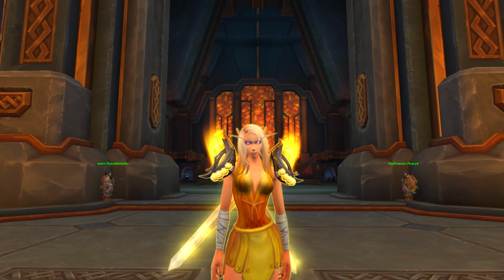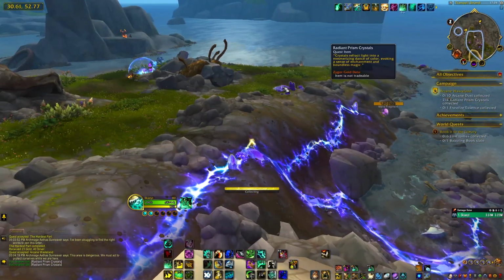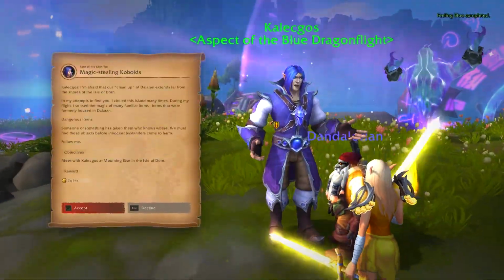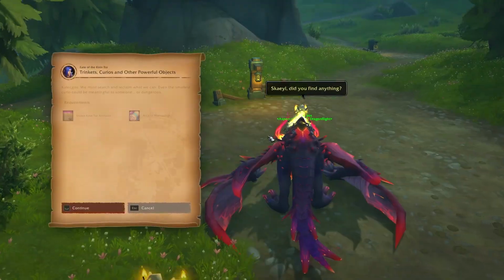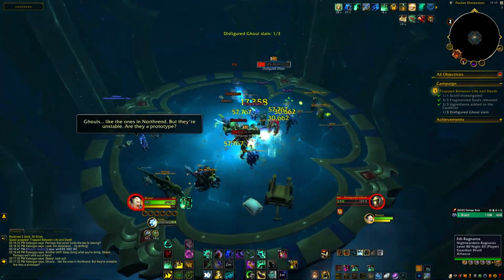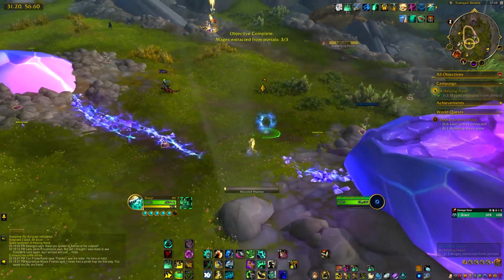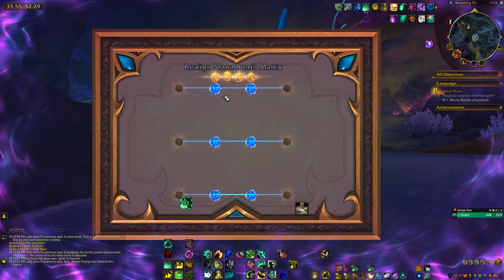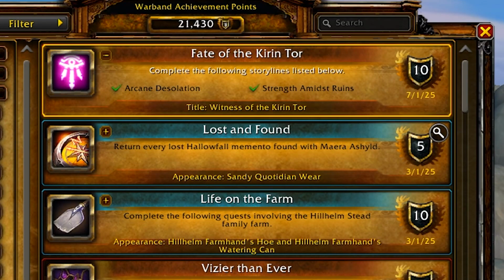Return to Khadgar Quest Line | Fate of the Kirin Tor Walkthrough Guide ► WOW: The War Within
This is a walkthrough video guide on the return to Khadgar Quest Line | Fate of the Kirin Tor for the title: Witness of the Kirin Tor and funeral of Dalaran on World of Warcraft: The War Within.

0:00 Fate of the Kirin Tor Intro Quest
0:49 Arcane Wasteland Quest
1:23 Lessons in Defensive Magic Quest
1:43 Feeling Blue Quest
2:11 Magic-Stealing Kobolds Quest
2:23 Trinkets, Curios and Other Powerful Objects Quest
3:04 Maybe You Shouldn't Touch That Quest
3:18 Trapped Between Life and Death Quest
4:14 Somehow We Survived Quest
4:23 A Helping Hand Quest
4:44 Arcane Cold War Quest
4:52 Critical Mass Quest
5:45 Too Powerful, Too Dangerous | Preserve the Legacy Quests
6:25 Farewell, City of Magic
6:47 How to get Witness of the Kirin Tor Title